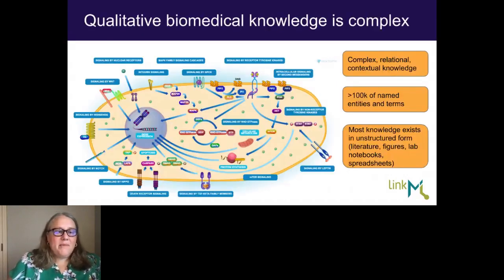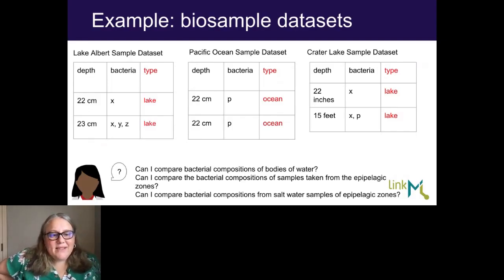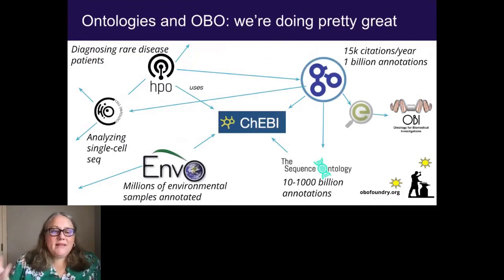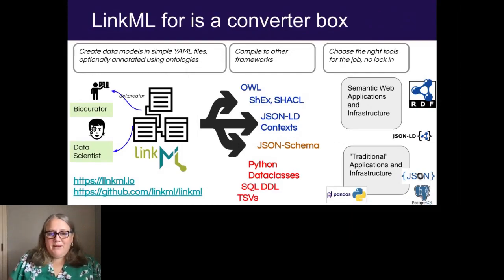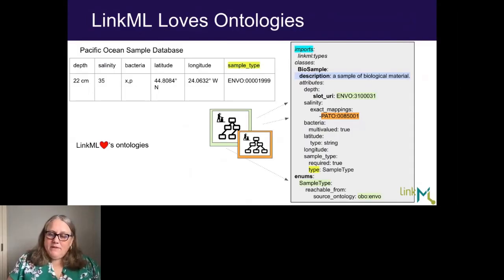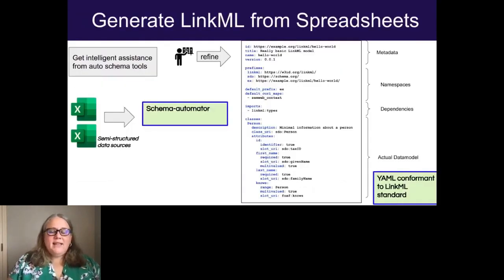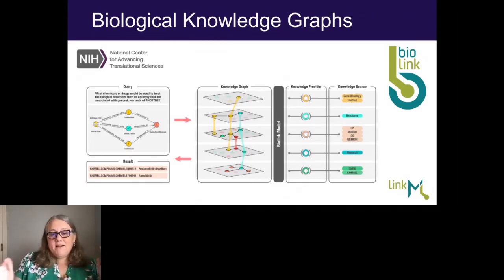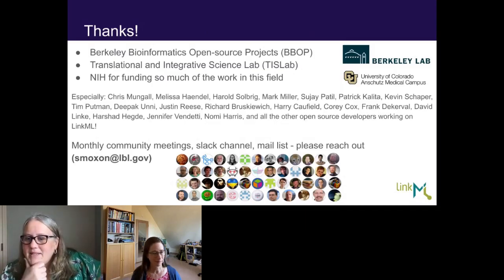ISCBacademy LinkML talk, September 2023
"LinkML: an open data modeling framework, grounded with ontologies".
Talk by Sierra Moxon, Lawrence Berkeley National Laboratory, September 2023.
 ISCBacademy Webinar hosted by BOSC and Bio-Ontologies.